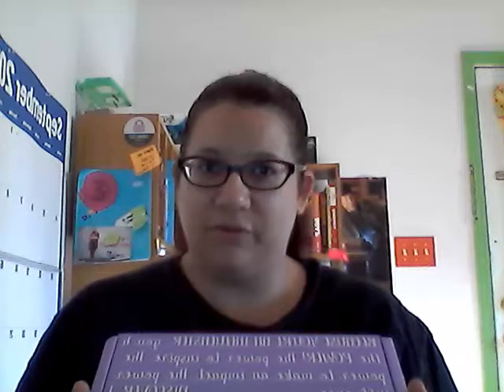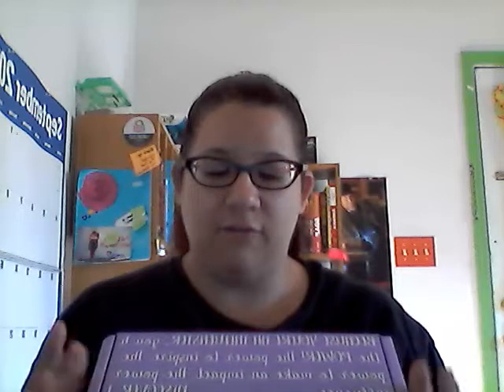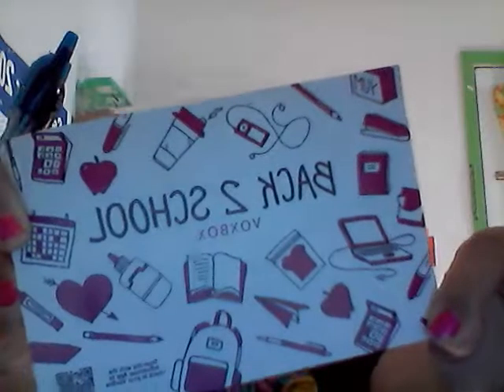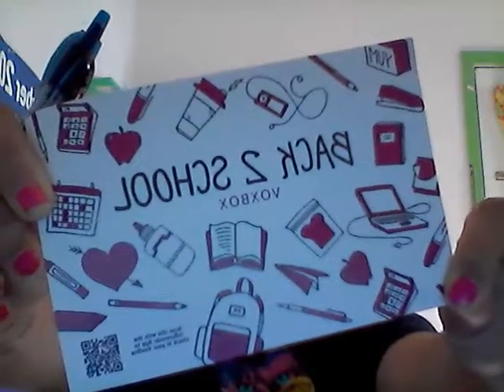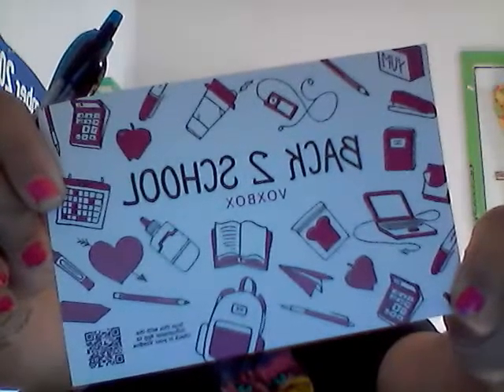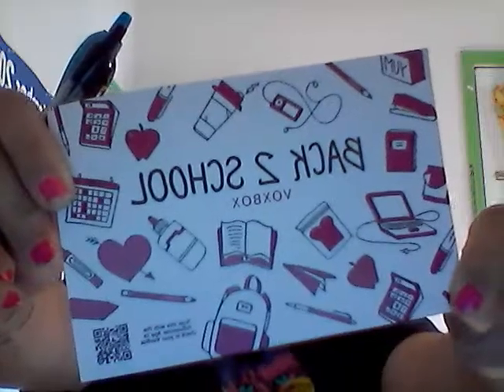Dee's Back To School VoxBox Unboxing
Hiya! Dee here aka The Maven Domestic and I just got my Back To School Voxbox!
Remember to check out for tons more and our new Cheer/Nerd bows